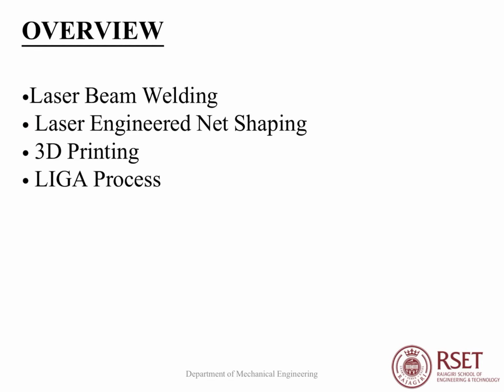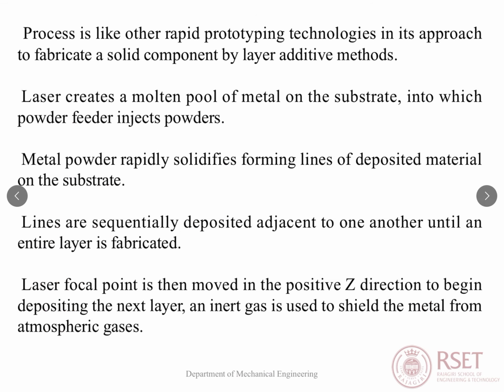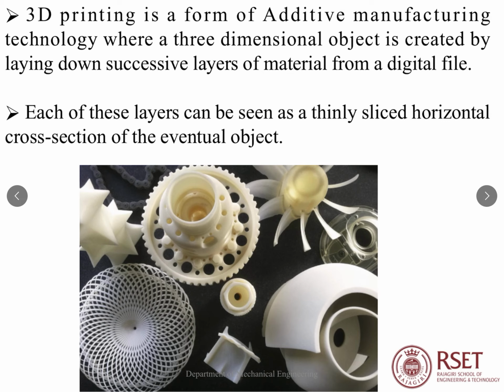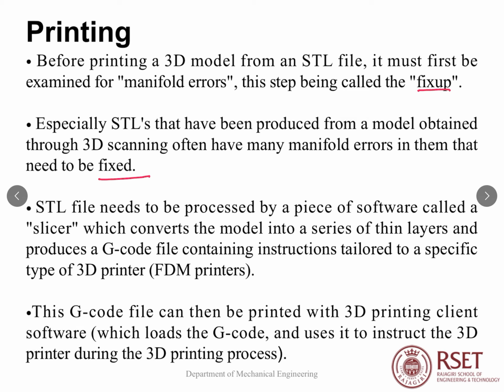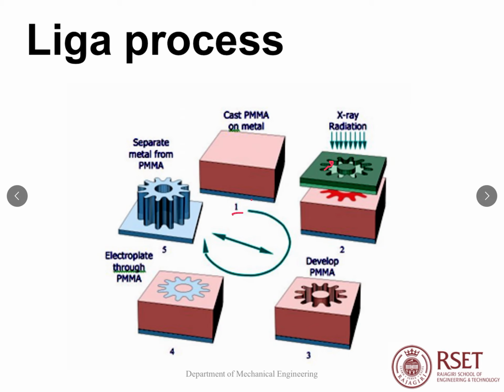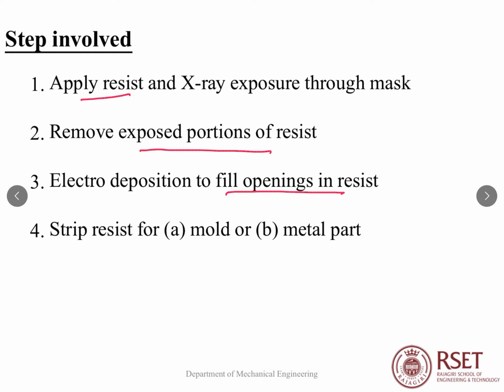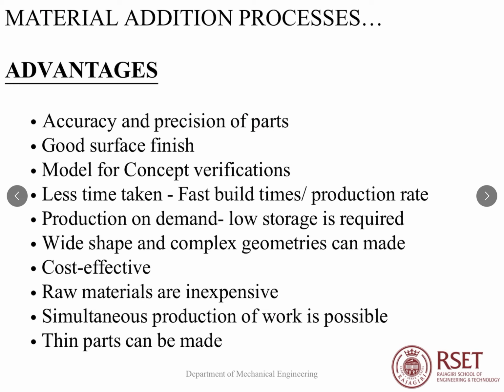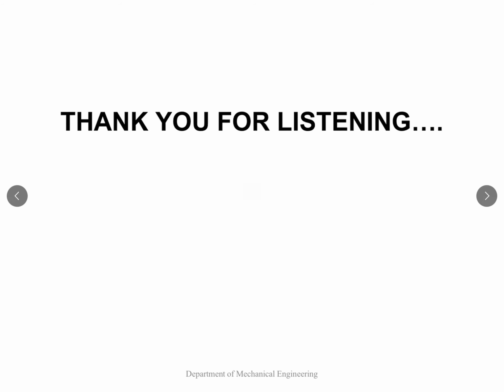ME306 AdvancedManufacturingTechnology Lecture2